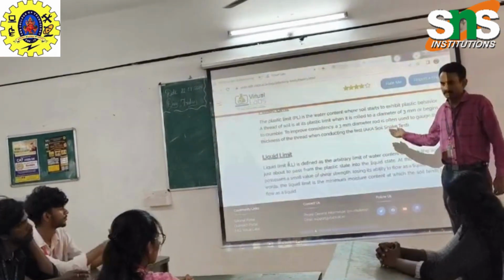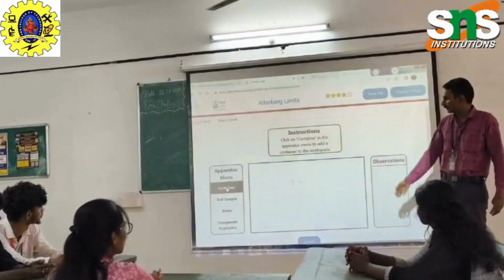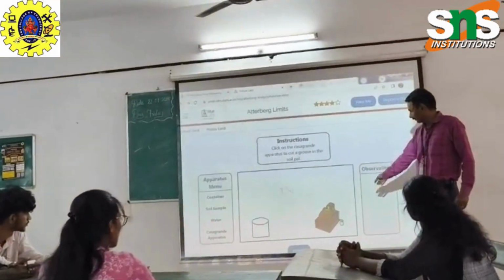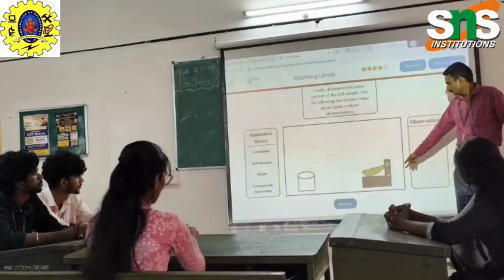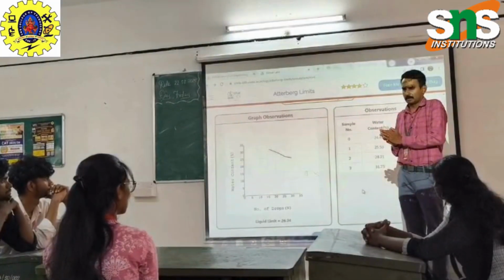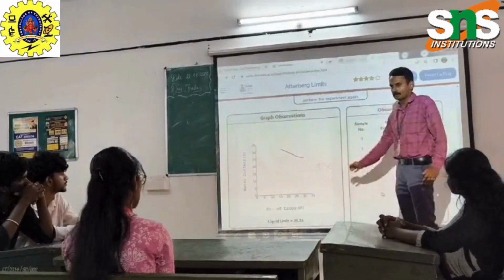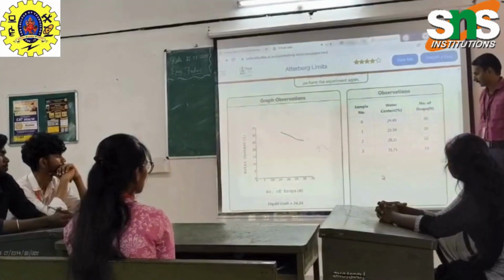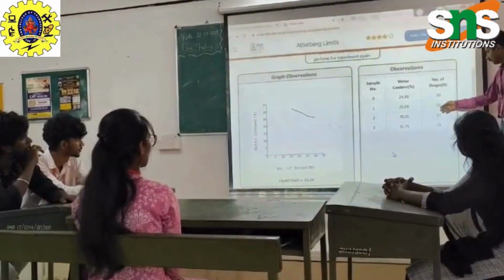DT Based Content Delivery I Soil Mechanics I SNS Institutions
🧠💡 Design Thinking + Virtual Lab | Liquid Limit of Soil Made Simple! 🧪💻

Step into the future of learning with this immersive, student-centered experience on the Determination of Liquid Limit of Soil — taught using Design Thinking and Virtual Lab Simulation! 🎓

This isn't your typical classroom lecture — it's interactive, intuitive, and innovative.

📌 What You’ll Learn:

Step-by-step liquid limit test procedure

Explore the Casagrande method virtually

Apply Design Thinking stages: Empathize, Define, Ideate, Prototype, and Test

How virtual simulations enhance conceptual clarity

Reflection and learning outcomes for students

Learn by doing — not just watching

Improve lab skills in a virtual, safe environment

Perfect for blended learning, remote classes & exam prep

Designed for deep understanding, not rote memorization

🎯 Ideal For:

Civil & geotech engineering students

Educators exploring new teaching methodologies

EdTech enthusiasts & curriculum designers

Learners preparing for practical exams